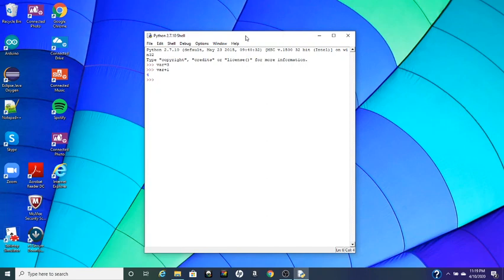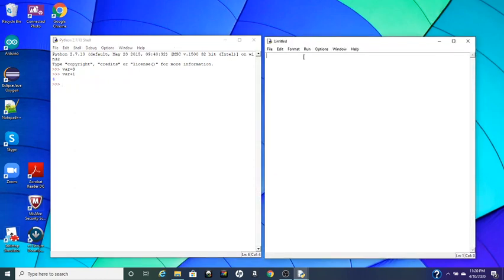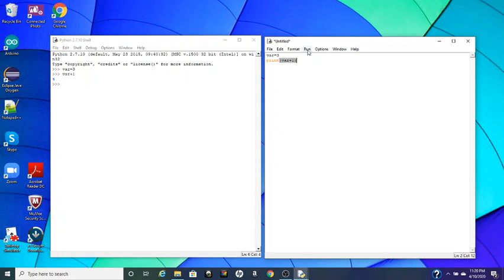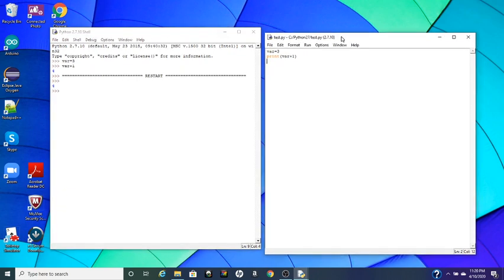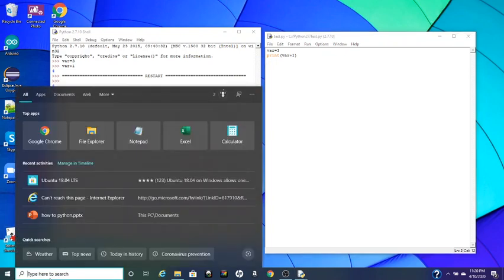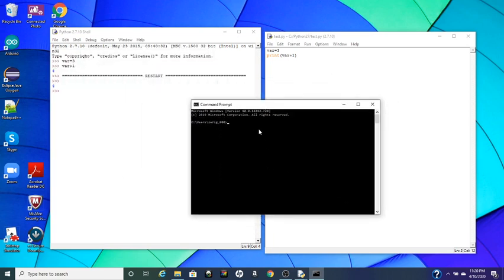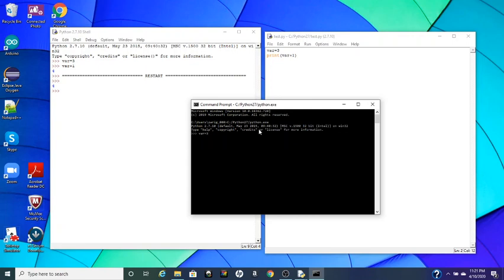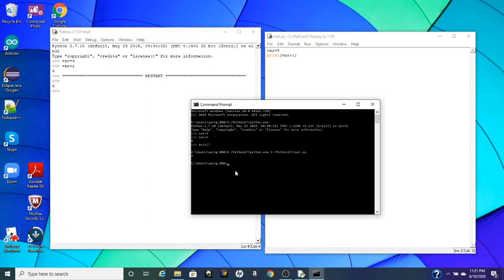How To Learn Python | Running Python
This video goes over how to run Python using both the Python application IDLE and the Windows Command Prompt.

Put any questions in the comments field below!